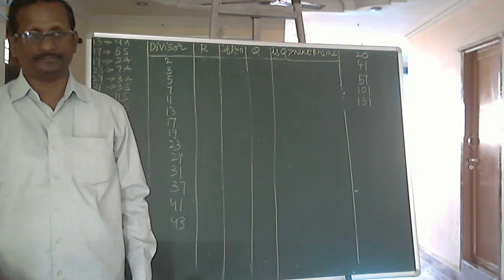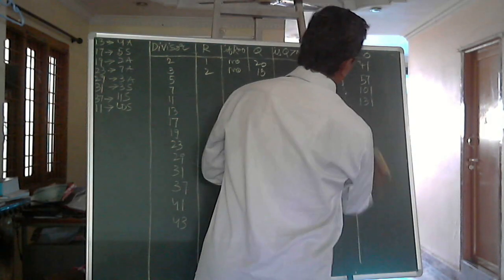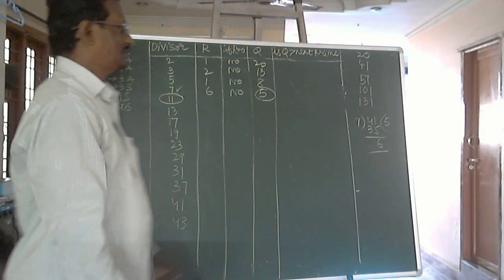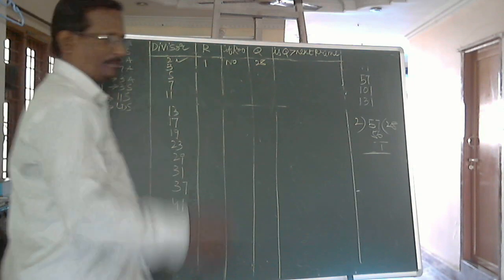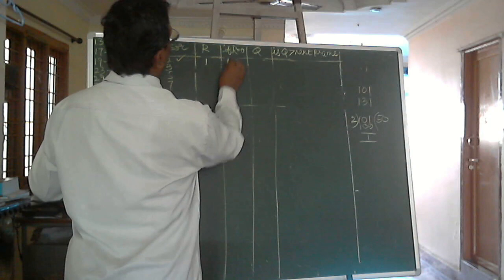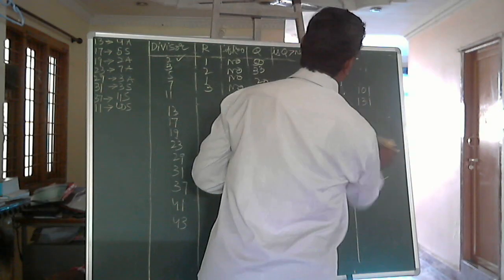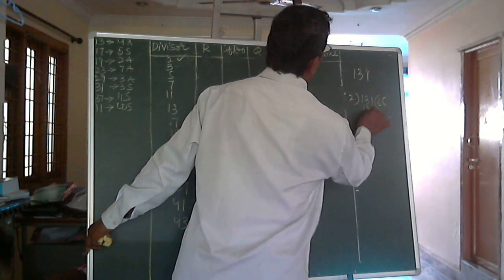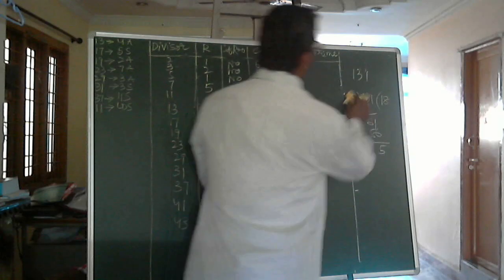PRIME or COMPOSITE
How to check whether the given number is prime or composite
The largest prime number by which we need to check whether the given number is prime or not.